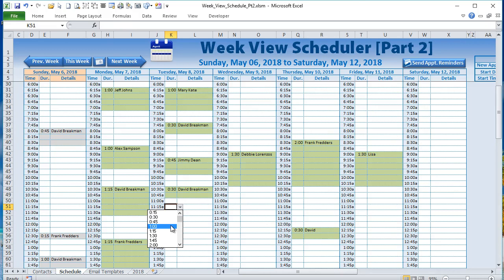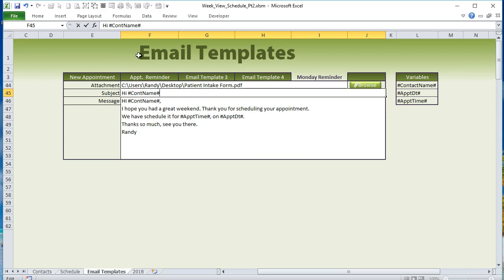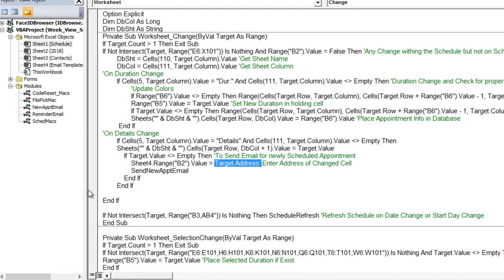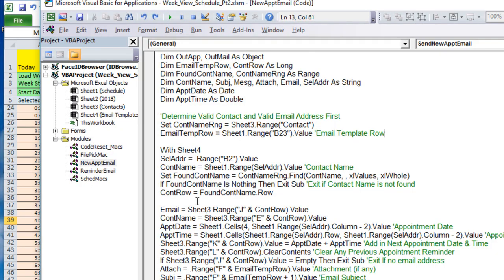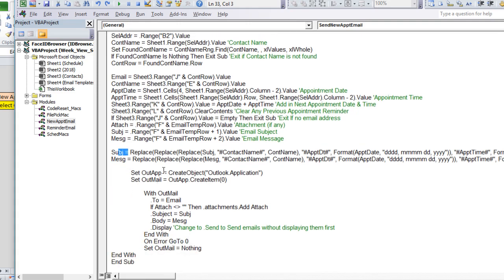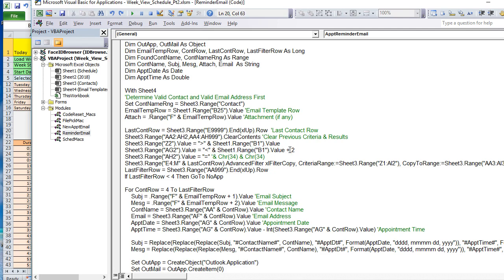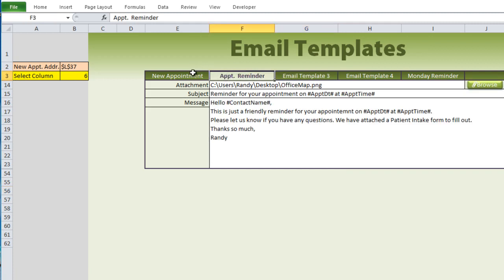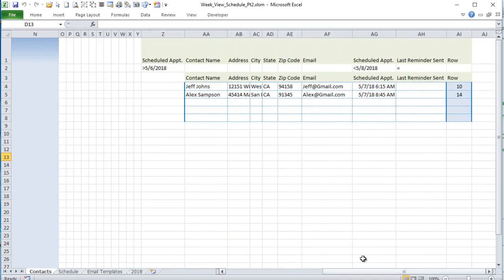Create Automated Reminder Emails with Customized Templates in this Excel Week View Schedule [Part 2]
In this week’s training, I will show you how to Send Automated Appointment Reminders.

TIMESTAMPS:
0:00 - Introduction
0:59 - Overview
15:05 - Change Event
19:33 - Send New Appointment Email
41:42 - Appointment Reminder Email
58:35 - Selection Change Event
1:04:18 - Refresh Schedule